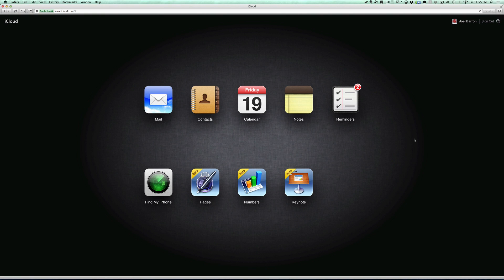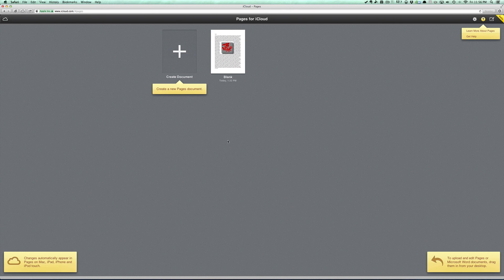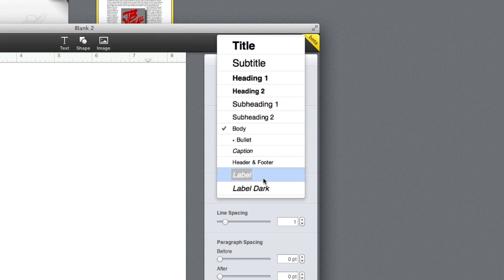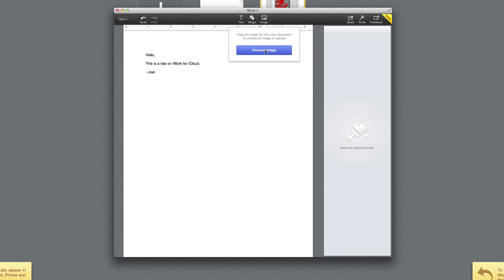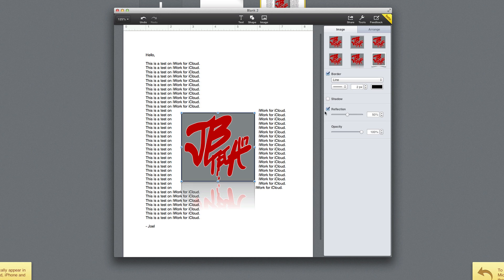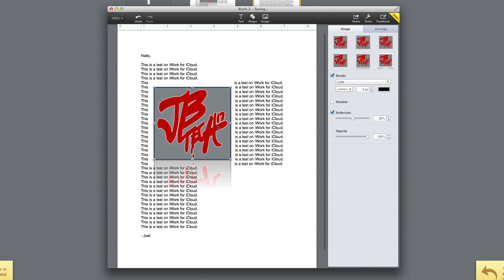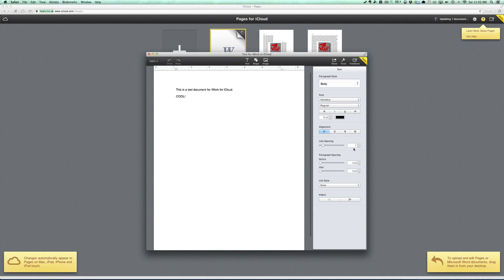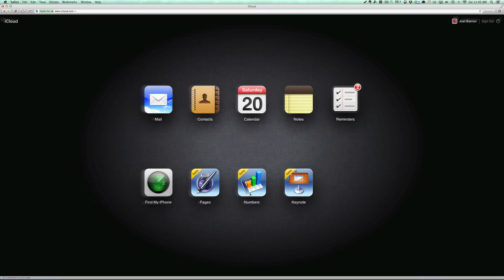[OVERVIEW] Pages for iCloud | Create & Edit Word Documents on your Internet Browser